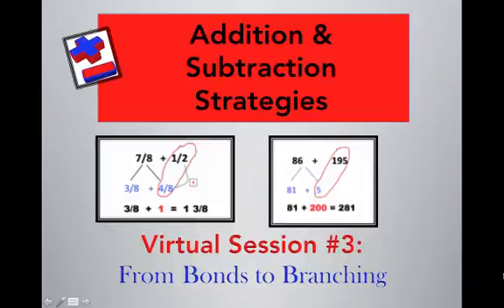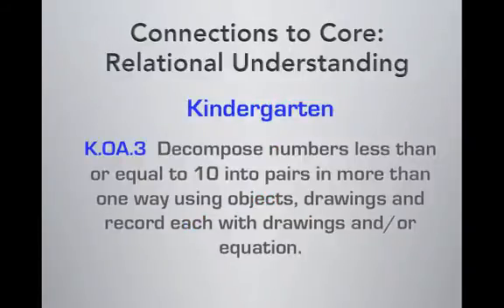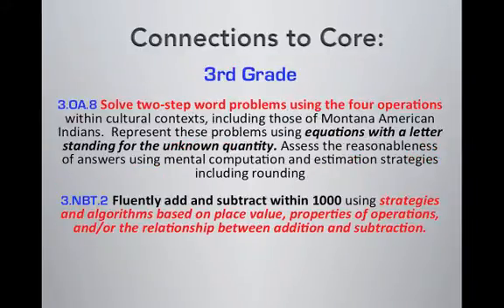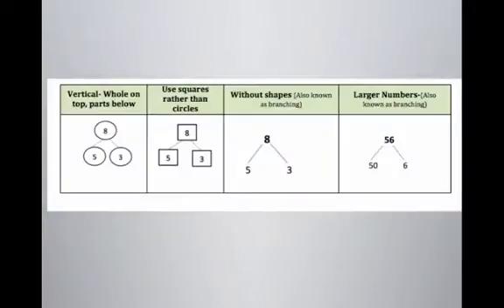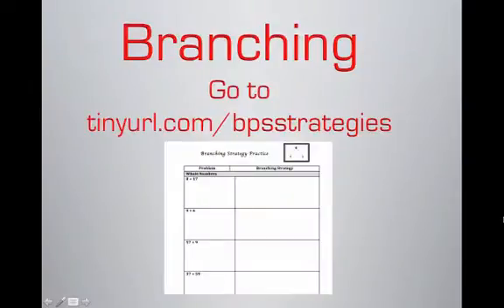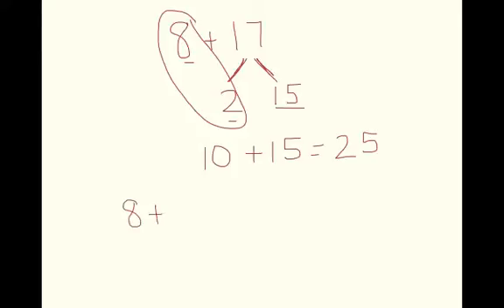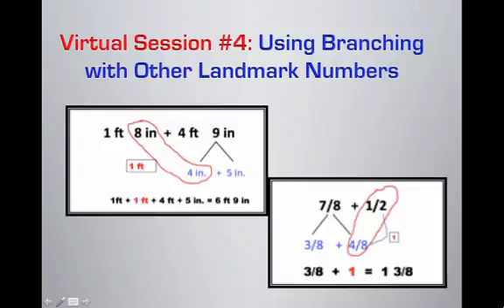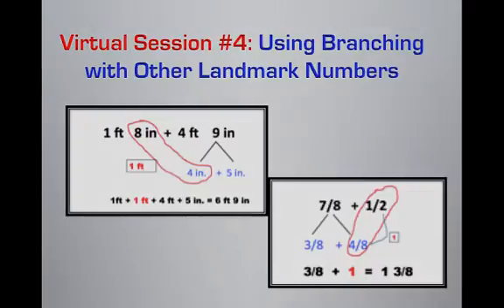Math Strategy of the Week: Session #3 Addition/Subtraction Strategies - From Bonds to Branching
This virtual session shows the basic idea of moving from bonds to branching.  Branching is a strategy that helps students show their way of decomposing and making landmark numbers.